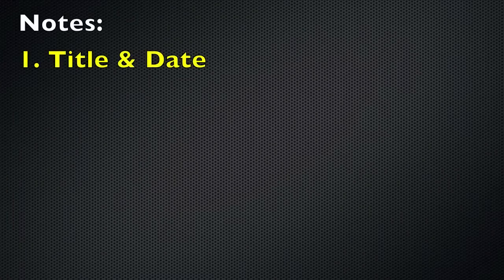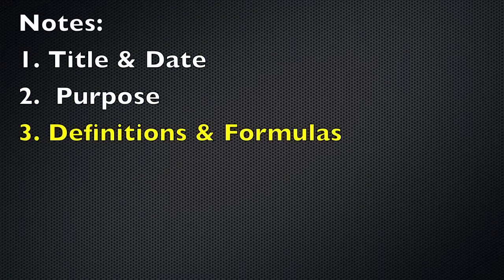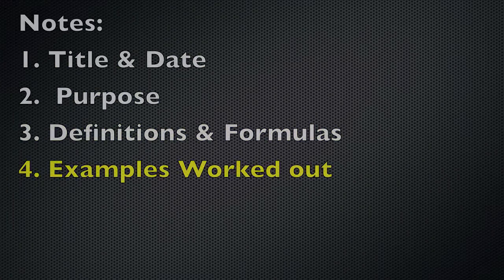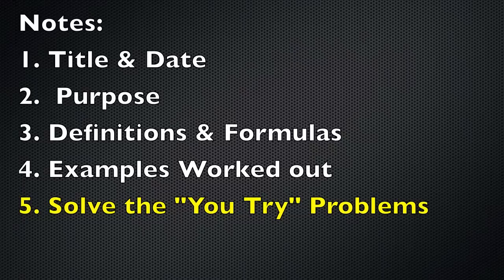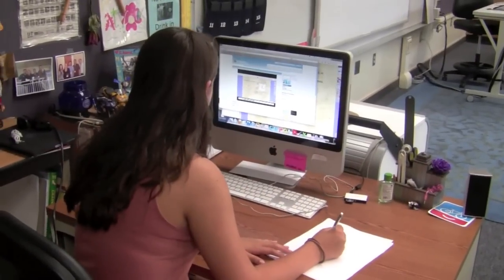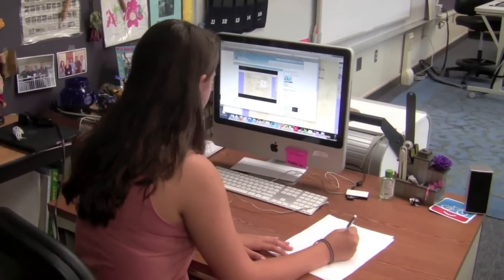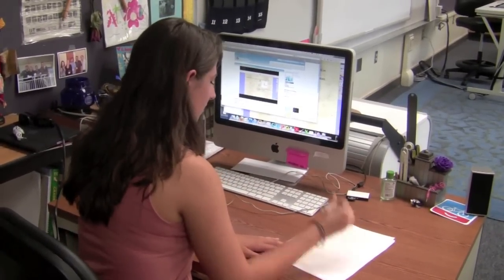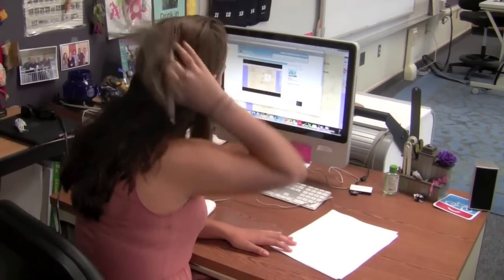How To Take Notes On A Screencast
At the end of this lesson you should be able to take notes from a screencast in your flipped classroom.

This video was created and is being used by Mr. Michael Salamanca in his flipped classroom at Innovation Middle School